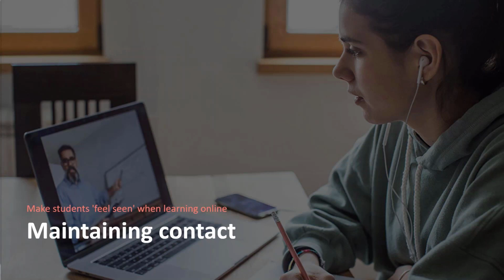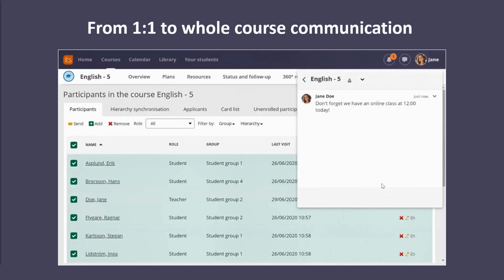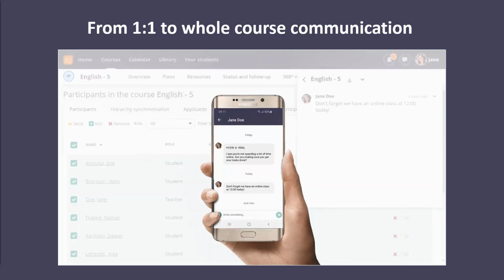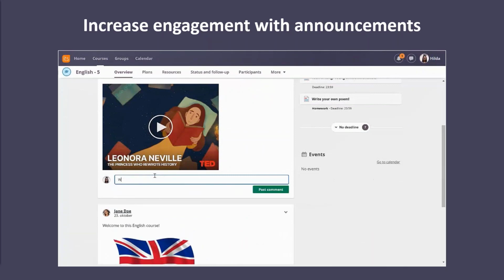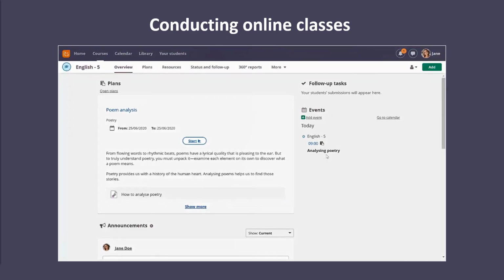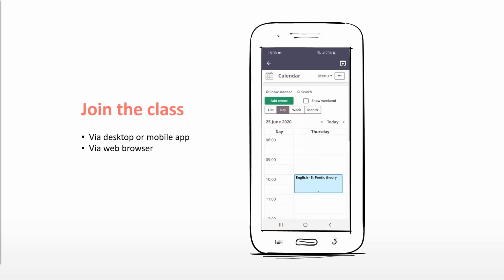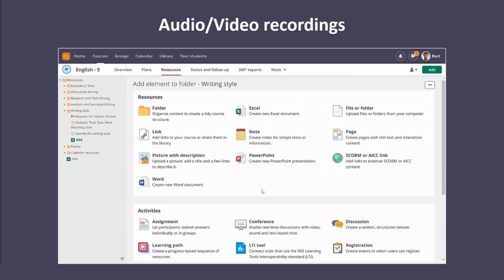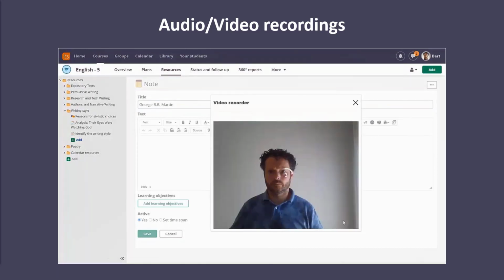Blended learning: Maintain contact (Pt 4)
Working from home can be lonely. Students miss their friends and teachers. But with our messaging, mobile app, 360° reports and other tools, you can easily encourage collaboration and staying in contact.